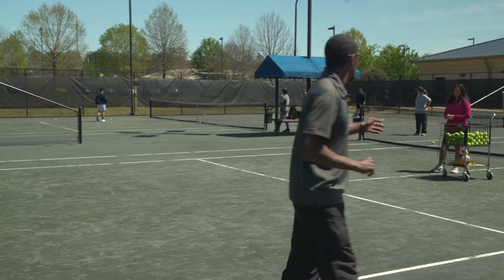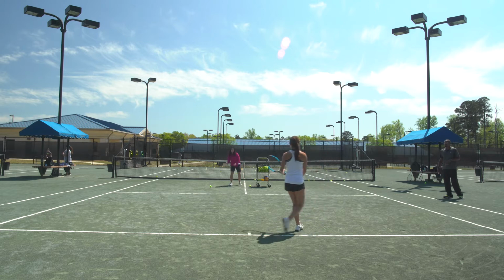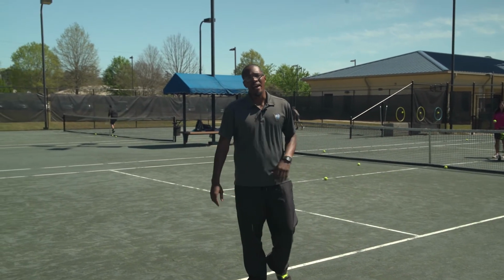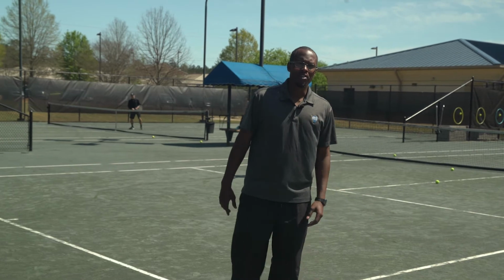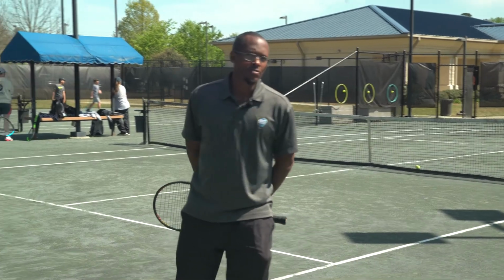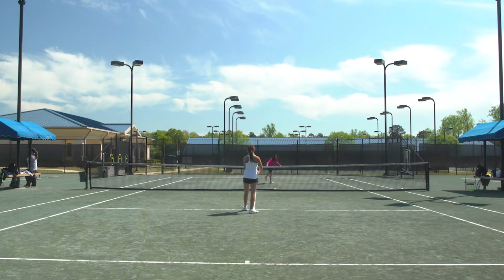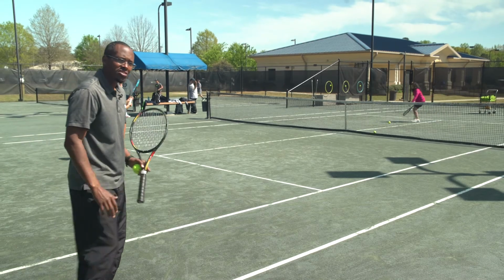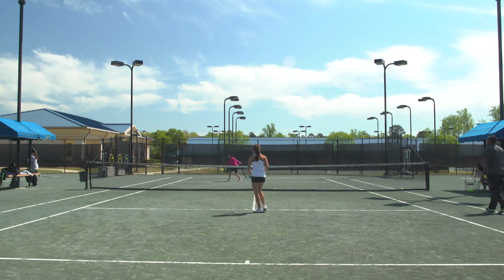Basic Drills for Working on your Slices with Progressions